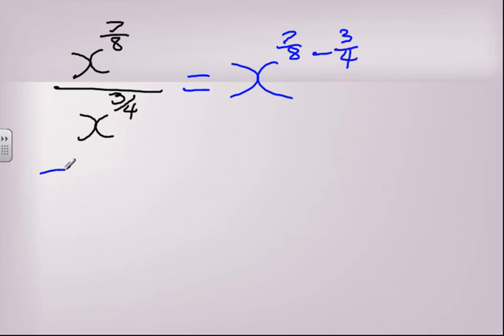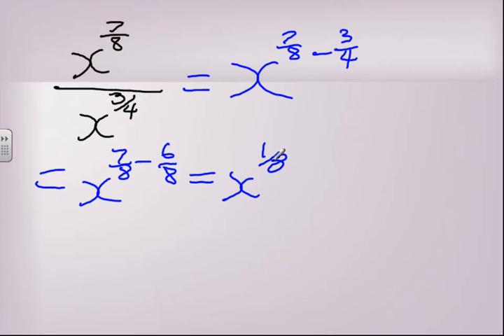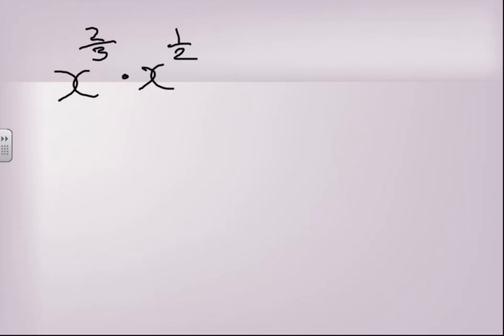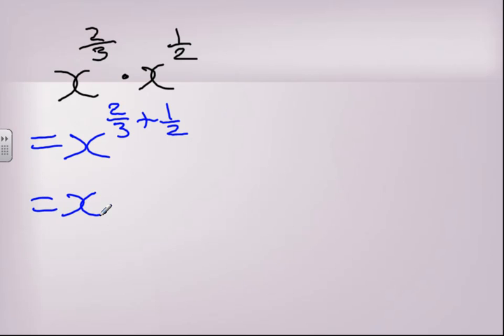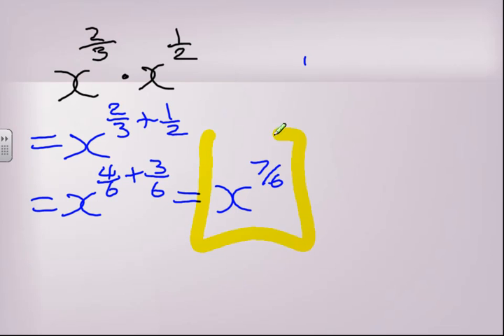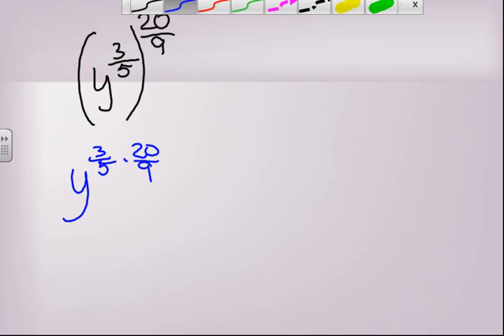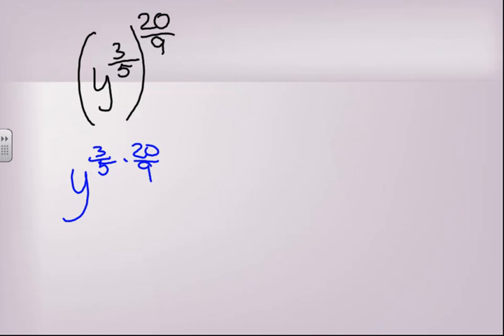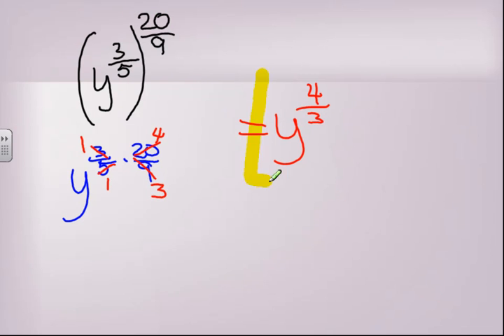Simplifying_Expressions_involving_Rational_Expressions